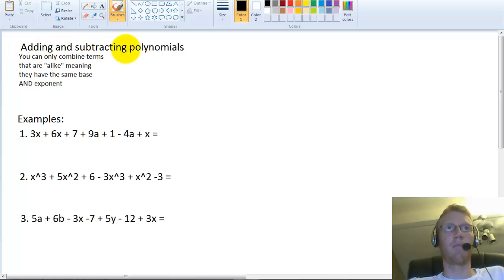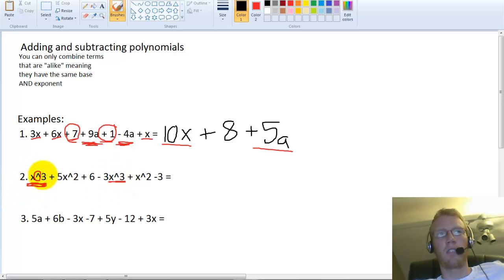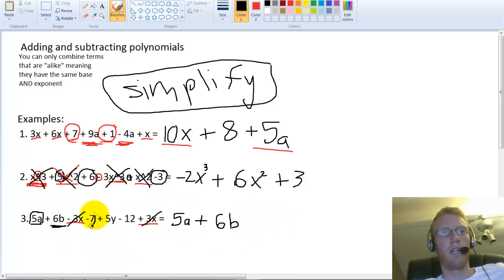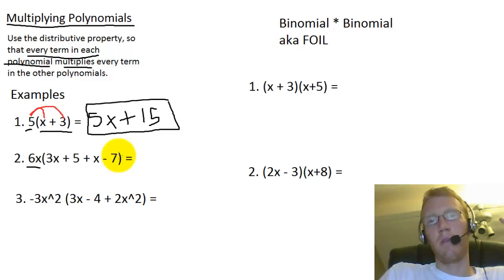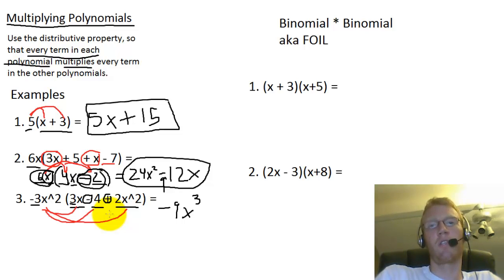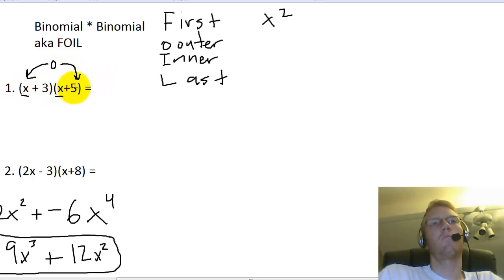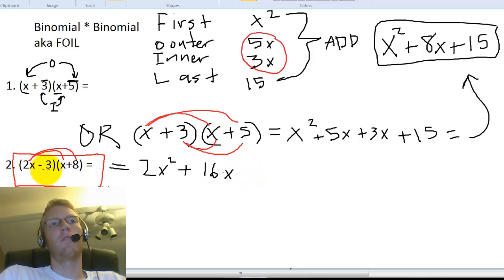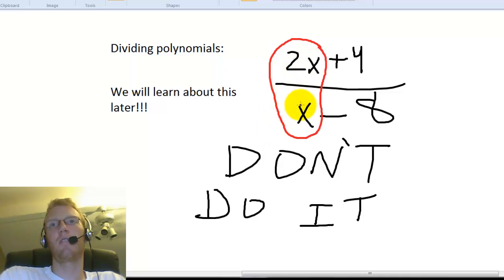Basic Operations on Polynomials